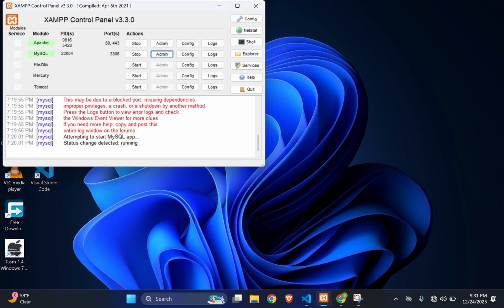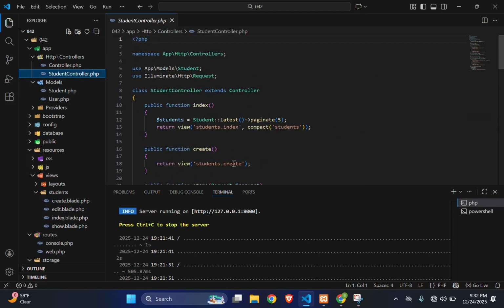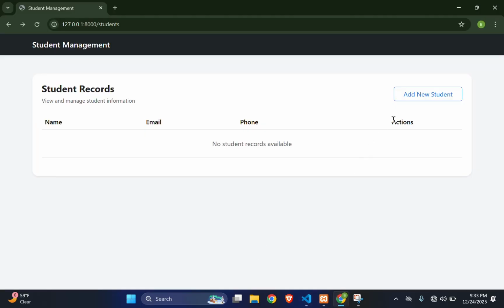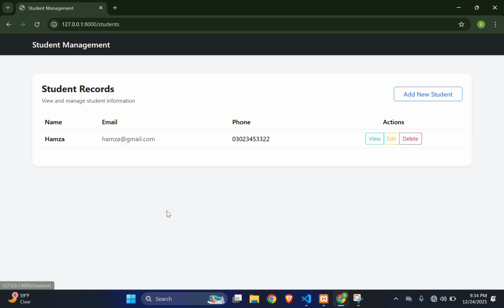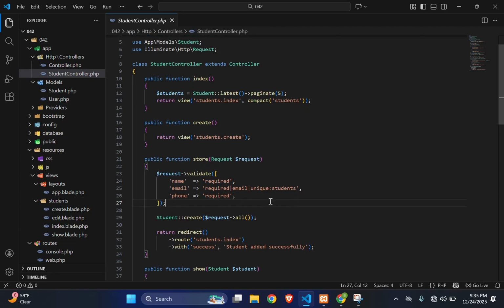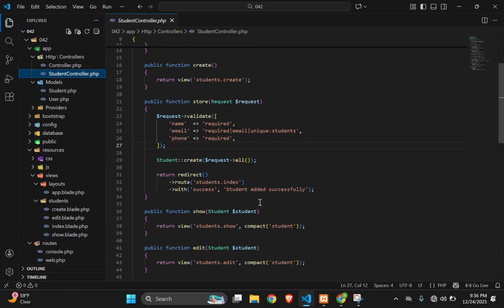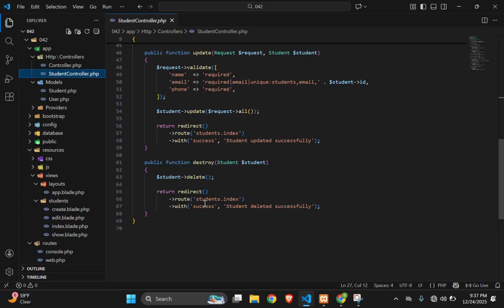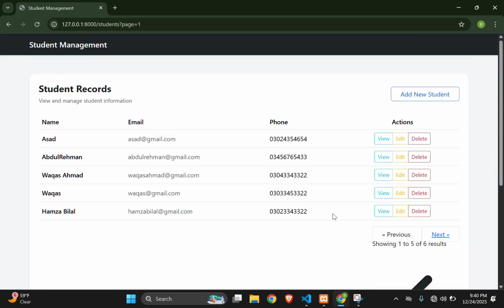CRUD application using LARAVEL and BOOTSTRAP